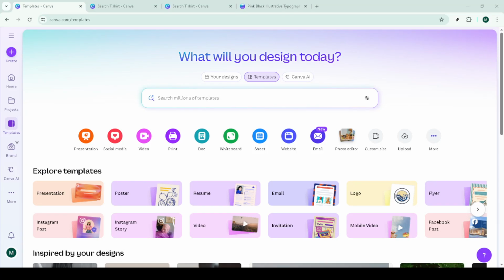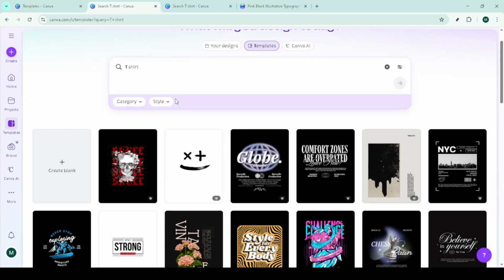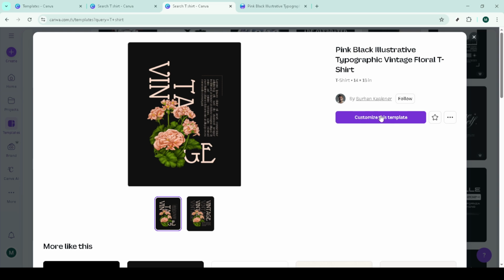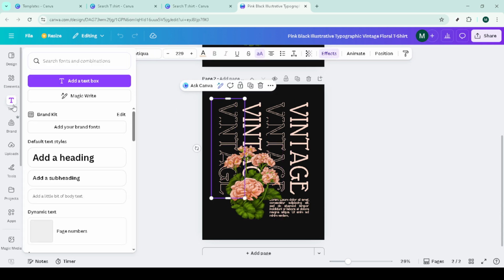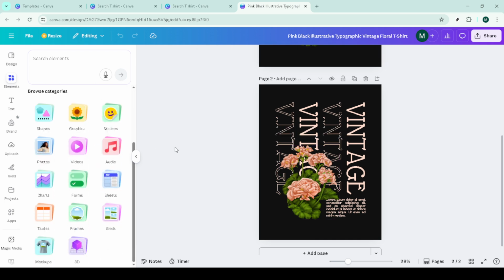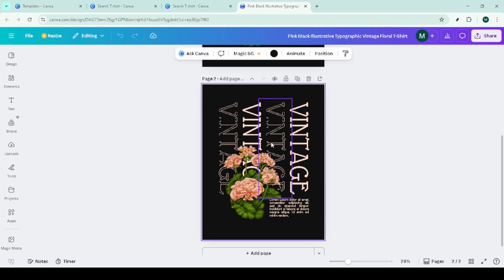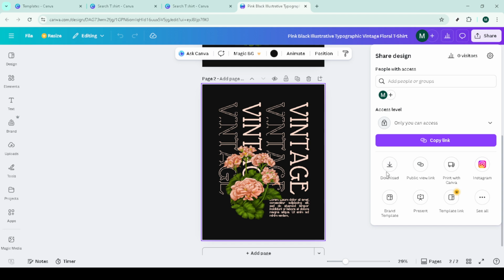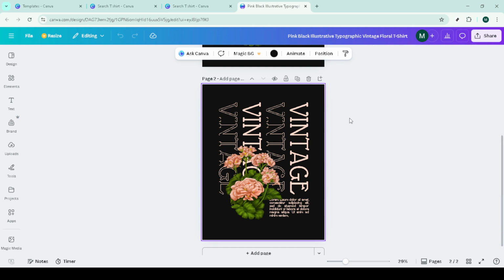How to Make a T-shirt Design in Canva [Full Guide 2026]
In today's video we cover: how to make a t-shirt design in canva, canva t shirt design tutorial 2026, create tshirt design in canva step by step, canva full guide 2026, design custom t shirt graphics canva, canva print on demand design tutorial, canva typography t shirt design, make merch design in canva, canva graphic design for beginners 2026, canva logo and shirt mockup guide, export t shirt design from canva, canvaa tshirt tutorial, canva t shirt desgin guide, canva apparel design tutorial